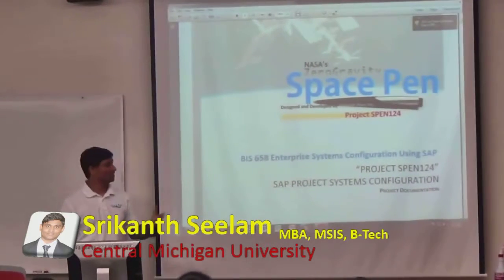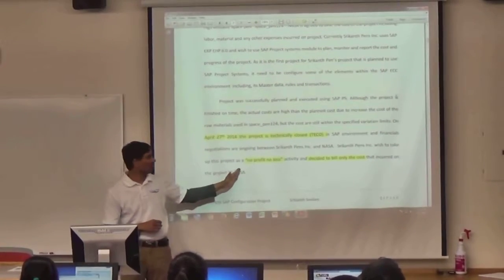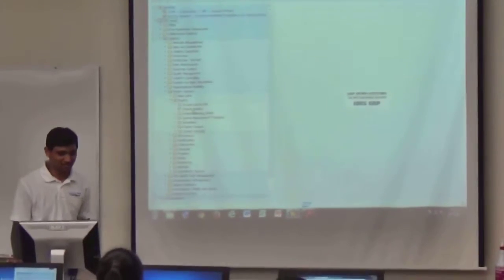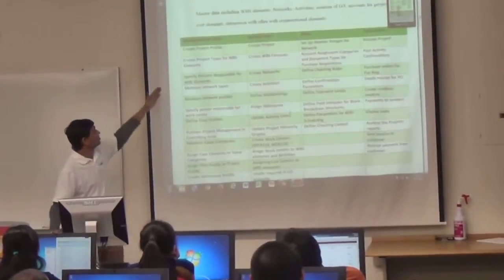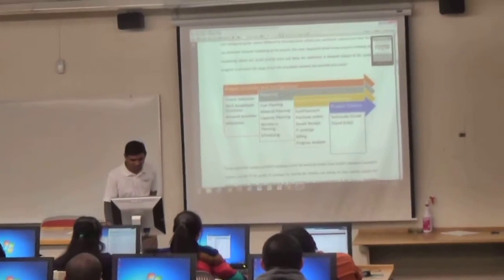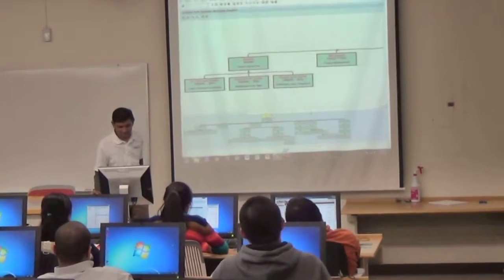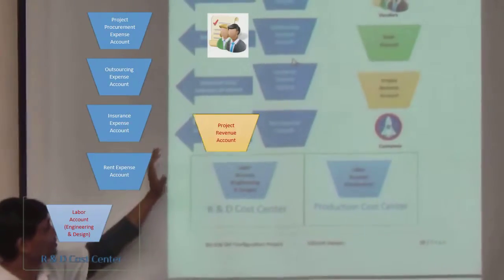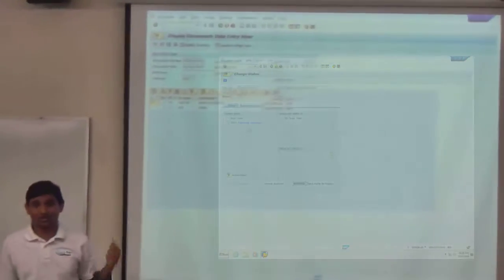Quick View on SAP Project Systems by Srikanth Seelam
Implementing the SAP Project System using Fictitious Business Scenario.  Srikanth Pen Inc. is a Fictitious company. *NASA (National Aeronautics and Space Administration) is not associated with this project and this video.